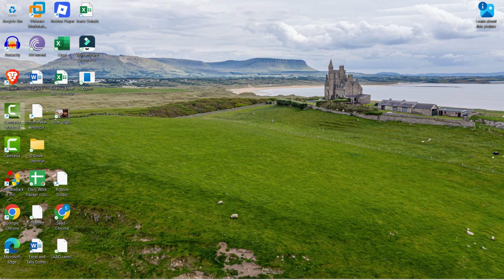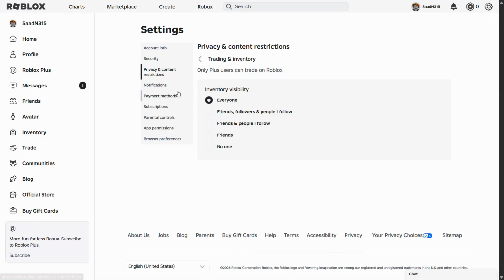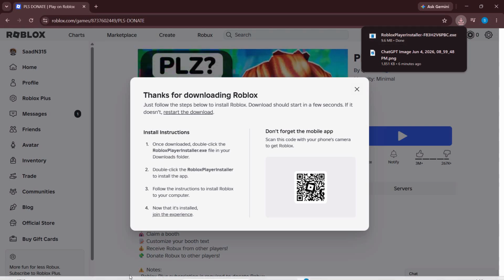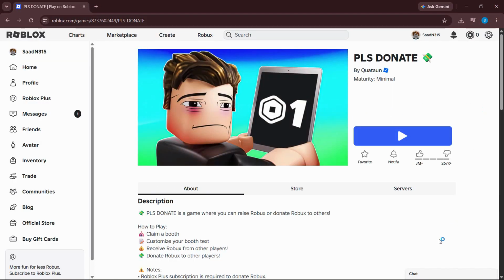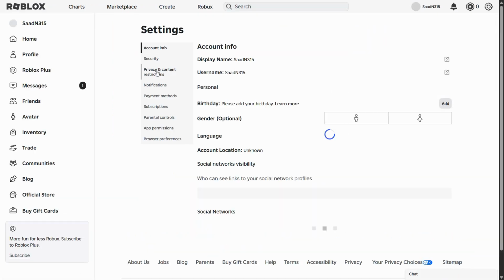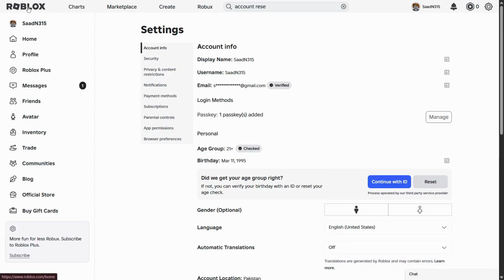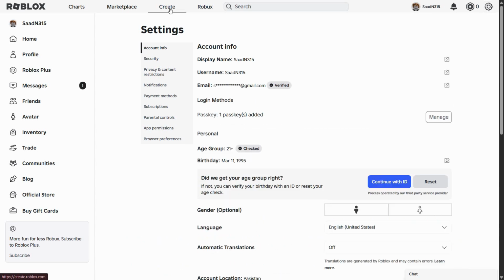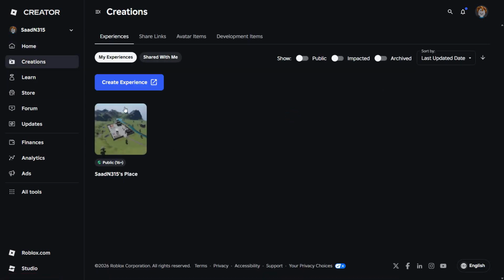How To Fix Roblox Error Code 533 (Unable To Join Game Fix)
Learn how to fix Roblox Error Code 533 step by step. If you're seeing Error Code 533 while trying to join a Roblox game, server, or experience, this guide will show you several methods to solve the problem.

Roblox Error Code 533 can prevent players from joining games and may be caused by server issues, account restrictions, connection problems, or temporary Roblox service disruptions. Follow this tutorial to get back into Roblox quickly.

Roblox unable to join game
Roblox connection issues
Roblox server errors
Roblox game launch problems
Roblox troubleshooting methods
Roblox account issues
Roblox error fixes